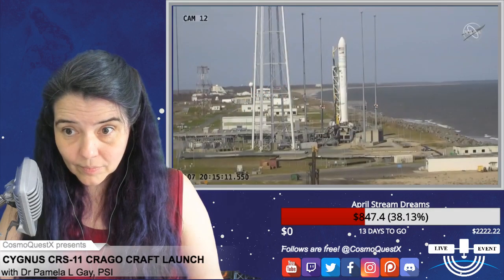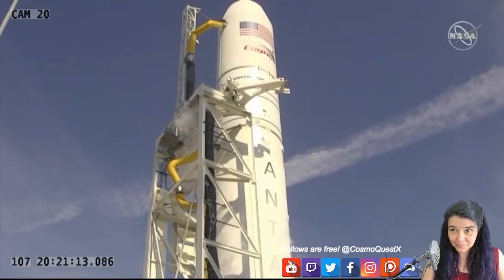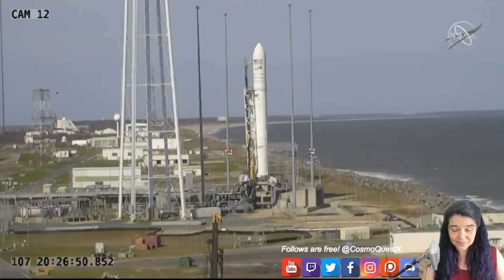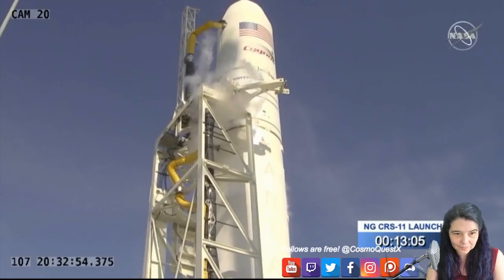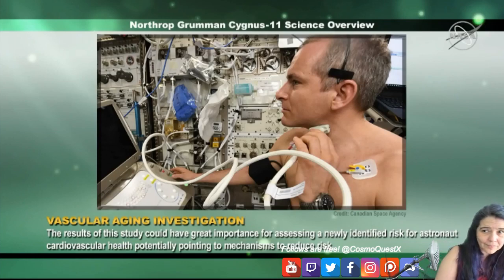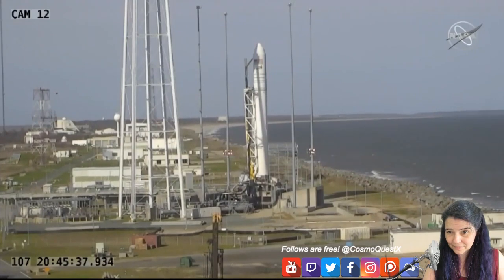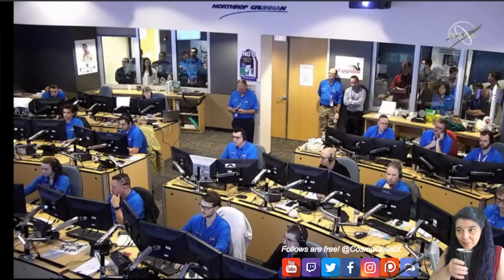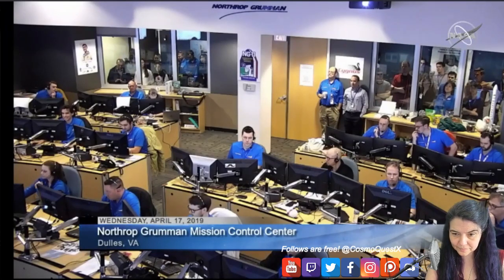Rocket Launch with Dr. Pamela Gay! 04/17/2019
Northrop Grumman Cygnus CRS-11 Launch of Expedition 59